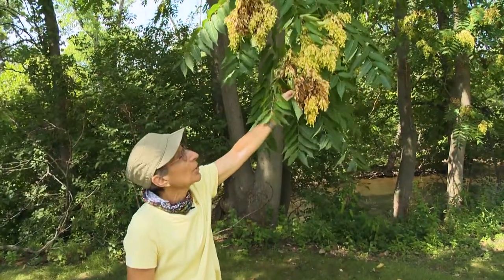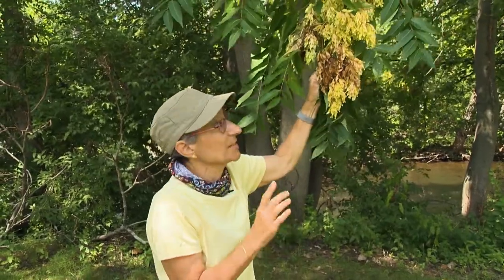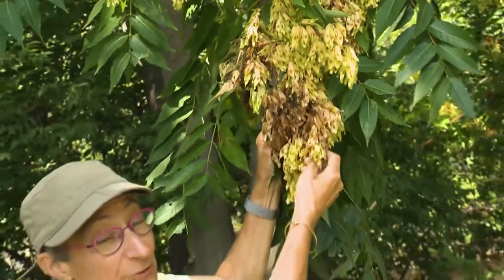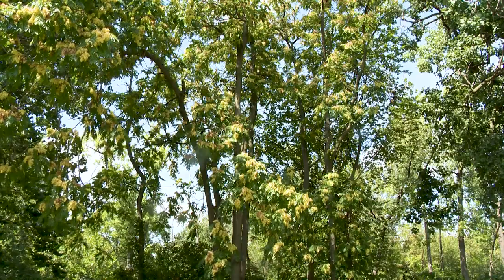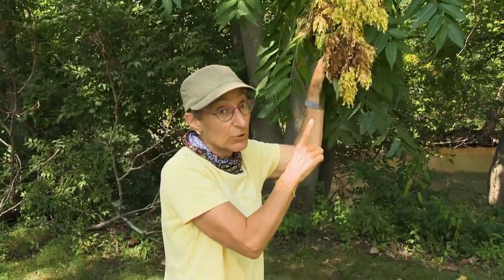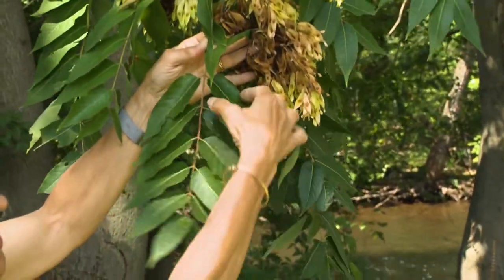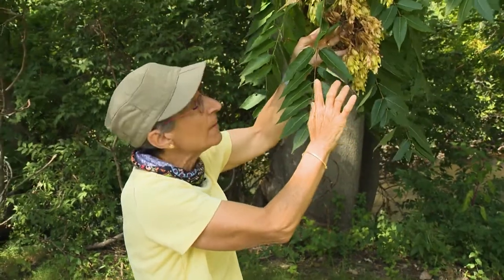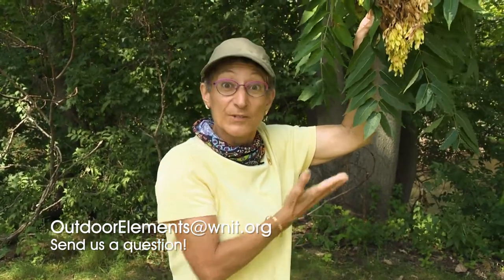Outdoor Elements | Tree of Heaven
Evie shows us a Tree of Heaven, and explains how this invasive tree can be hard to control.  What should you look for to identify Tree of Heaven?  Evie will show you.